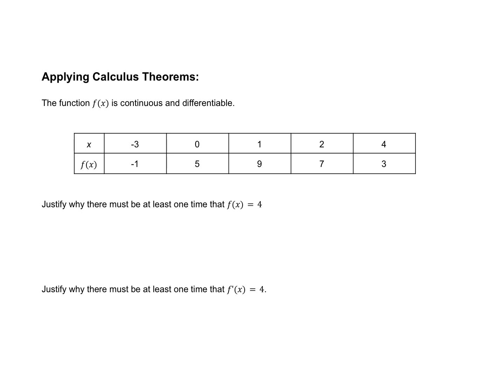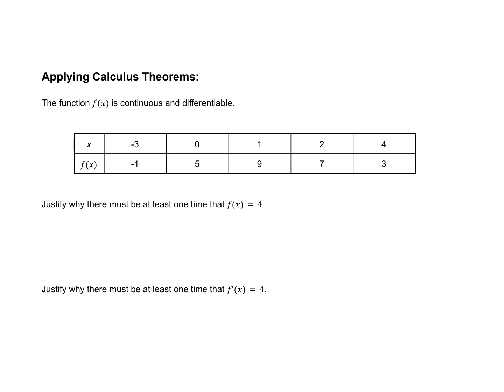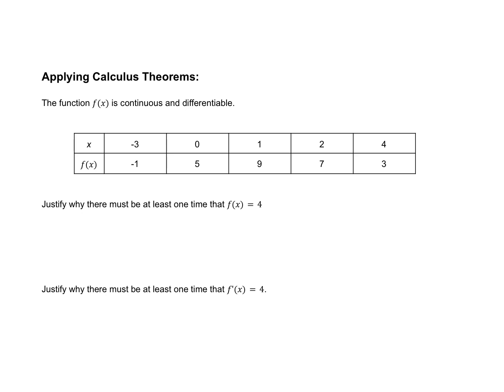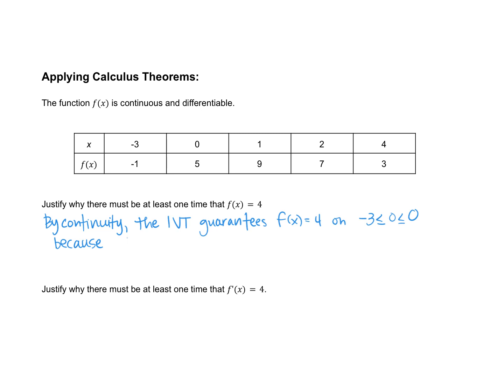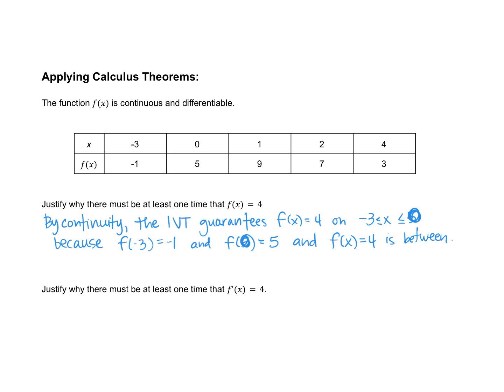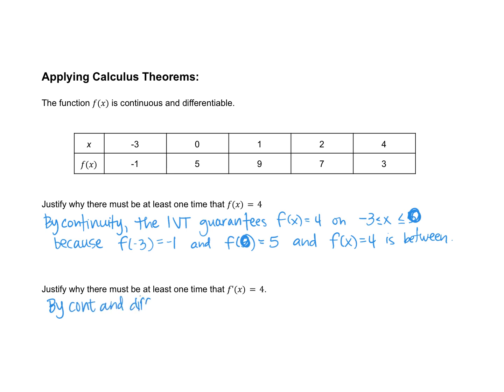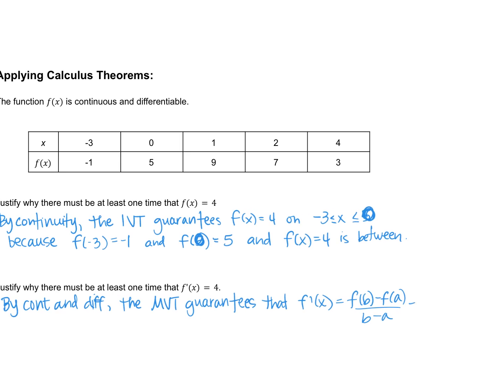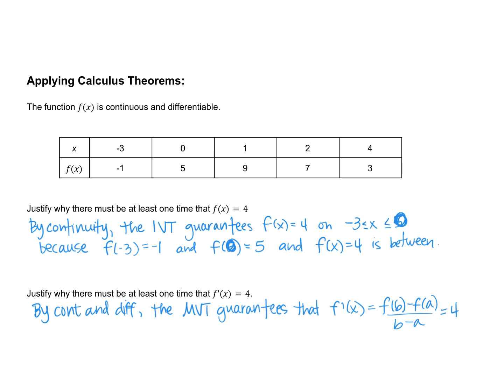Calculus Theorems Practice